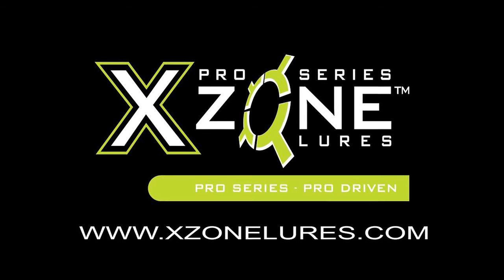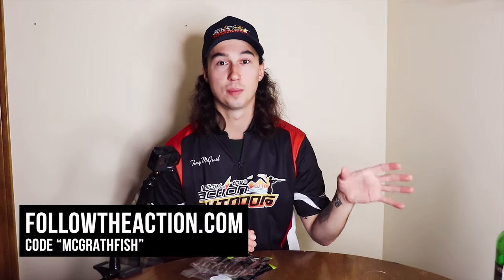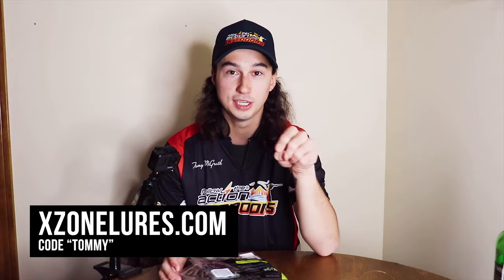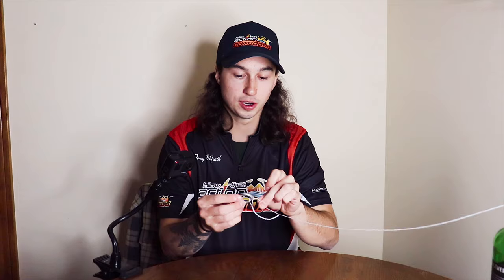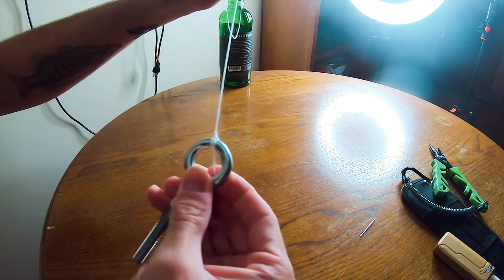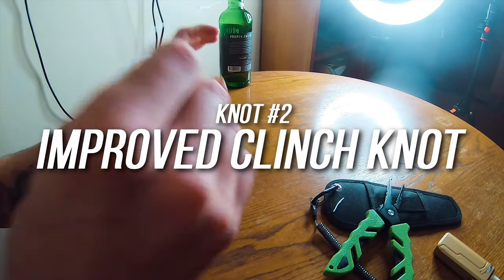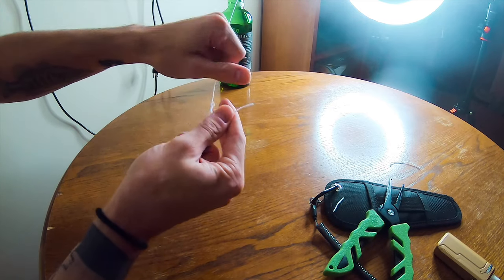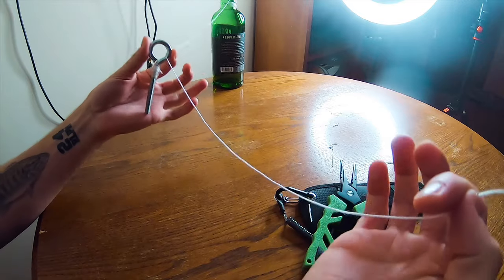Top 5 Fishing Knots EVERY Fisherman MUST KNOW!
Todays video is about the TOP 5 Fishing knots that every fisherman must know! I hope you guys enjoy and possibly learn something!

BIG thank you to Follow the Action Outdoors for sponsoring me & being able to fish and film for a dream job!!

• FILMED BY: Tommy McGrath
• EDITED BY: FaZe Barker—Lead Editor of the FaZe Clan

▼MY LAST VIDEO: WILD CAUGHT King Salmon SURF N' TURF Catch and Cook!! (MUSKY ROD GIVEAWAY!)

►FTA APPAREL IN THIS VIDEO:
• FTA JERSEY

►WHAT I USED TO FILM:
• BIG LENS
• GIMBAL STABILIZER

►OTHER GEAR:
• LITTLE TRIPODS